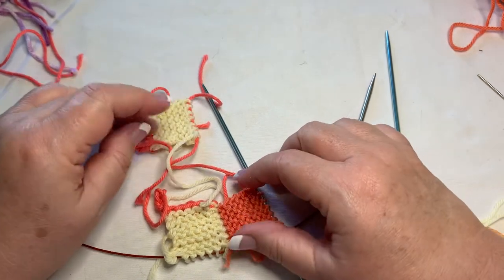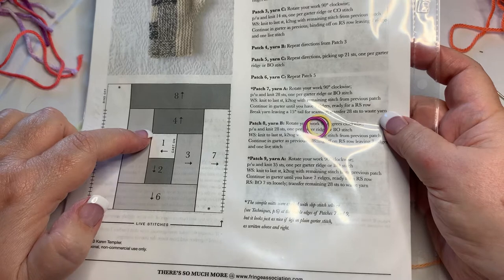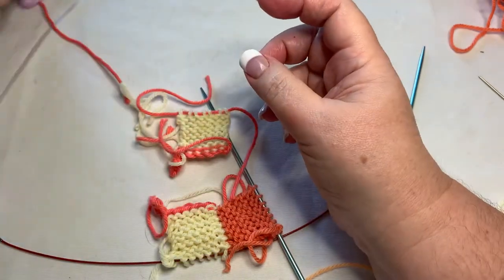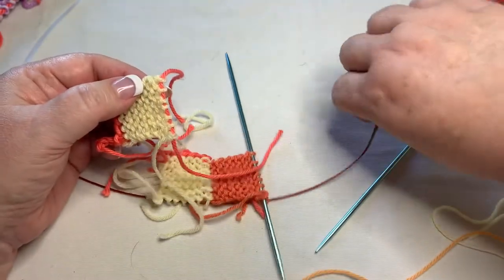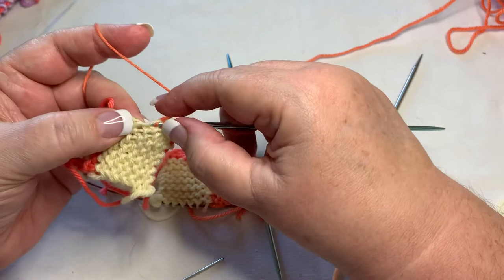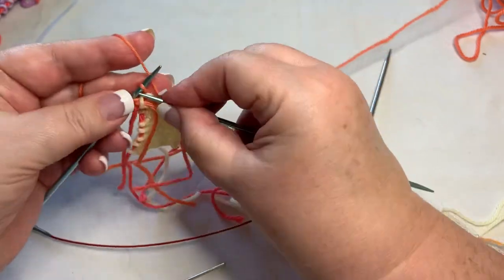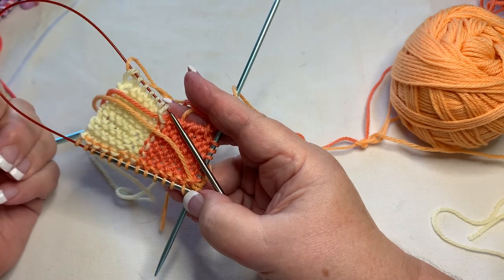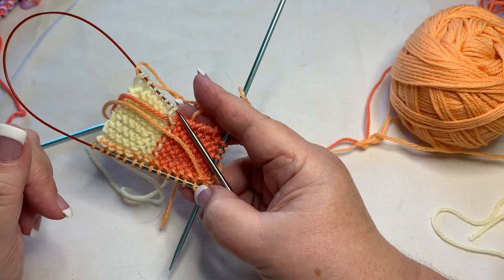Working ideas for log cabin mitts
A great pattern but I had to play with the idea... using waste cast on and active stitches!!